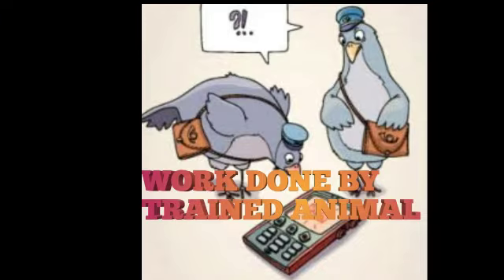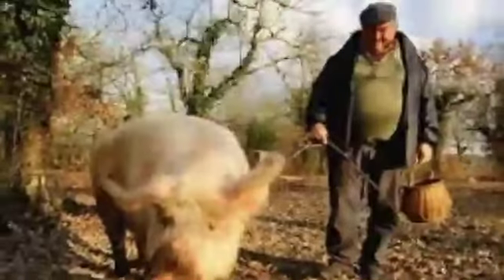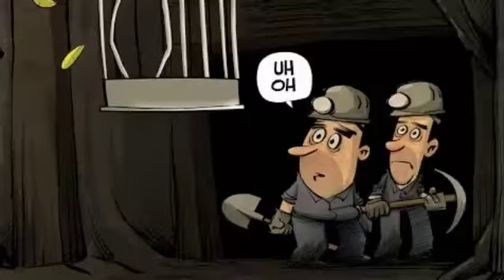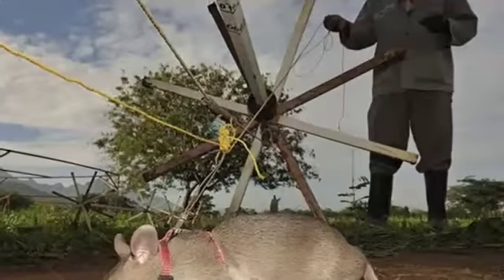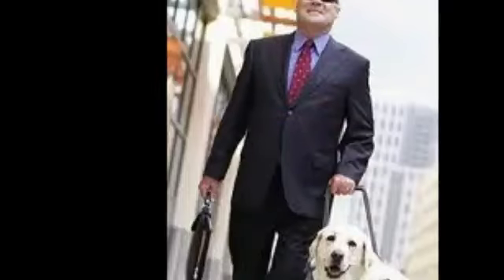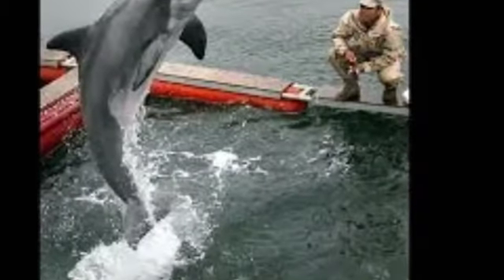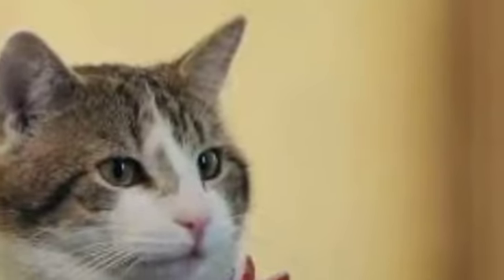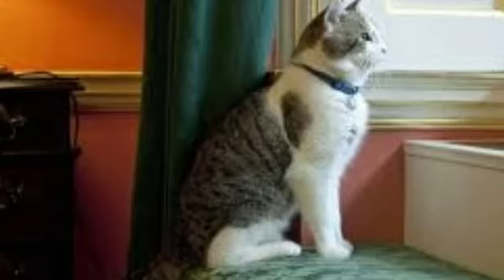WORK DONE BY TRAINED ANIMAL♡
Song: "HEUX - Cuphead [Electronic]"

THERE ARE MANY ANIMALS WHO DO JOBS BUT TODAY' S VIDEO ABOUT T
WORK DONE BY TRAINED ANIMAL IF YOU HAVEN' T SEEN MY LATEST VIDEO JUST CLICK ON THIS